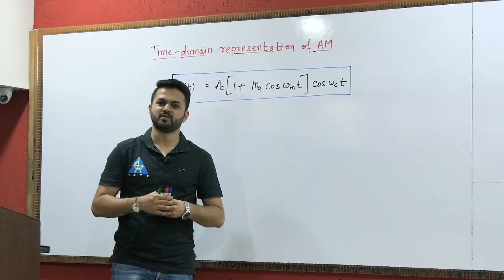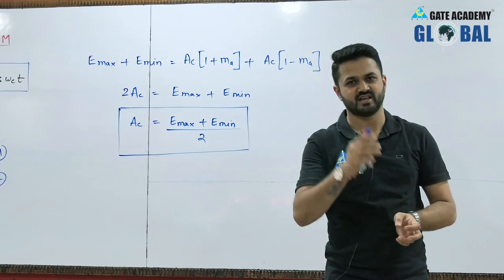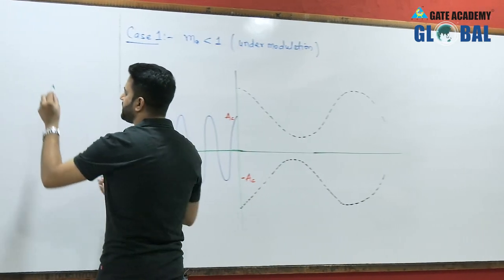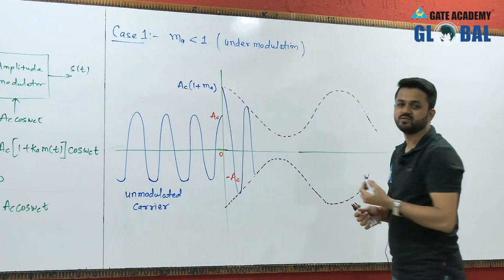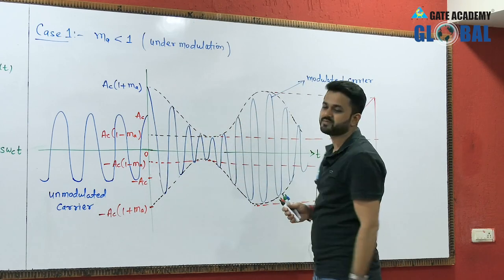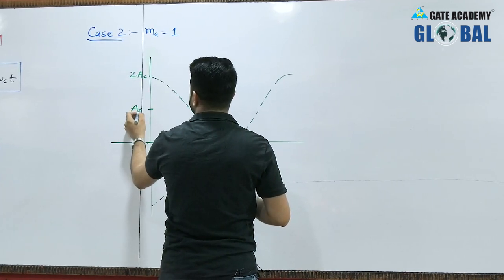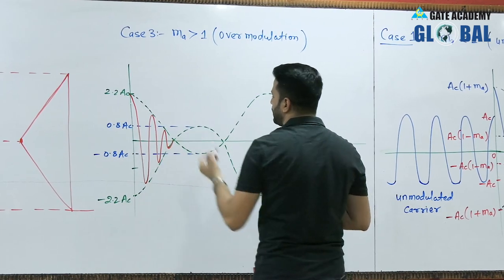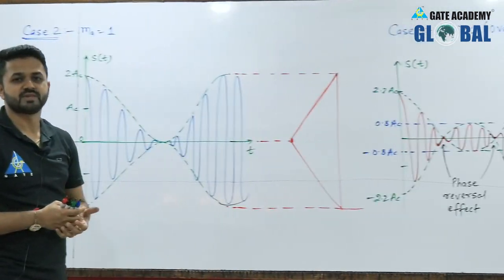Time Domain representation of AM | Lecture 4 | Communication System